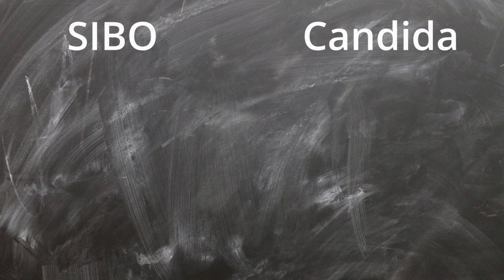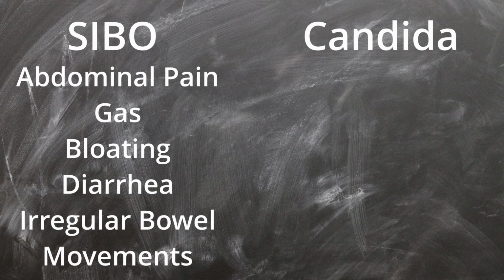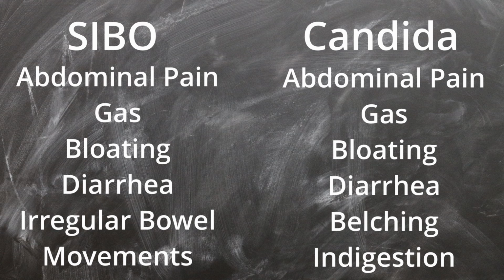Chasing SIBO vs. Candida Symptoms Wastes Time, Use This Approach Instead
Are you struggling with digestive issues and feeling frustrated by conflicting advice on SIBO and Candida? You’re not alone! In this video, we’ll dive deep into why focusing solely on SIBO (Small Intestinal Bacterial Overgrowth) and Candida symptoms might be leading you down a rabbit hole.

Instead of wasting time on endless symptom chasing, we’ll introduce a more effective, holistic approach to addressing your gut health issues. You’ll learn:

- The key differences between SIBO and Candida and why they matter

- Common pitfalls and misconceptions in diagnosing and treating these conditions

- A comprehensive strategy that addresses underlying causes rather than just symptoms

- Practical tips and actionable steps to improve your gut health and overall well-being

Whether you’re new to gut health or have been navigating these issues for a while, this video will provide clarity and a fresh perspective. Don’t let confusion and frustration hold you back from feeling your best!

Helpful Links:
Dr. Arland Hill, DC, MPH, DACBN
Doctor of Chiropractic
Functional Nutritionist
Experienced Telehealth Provider

Attributes:

Image by diana.grytsku on Freepik

Image by wayhomestudio on Freepik

medicine-technology-195033  Music by WaveMaster from Pixabay